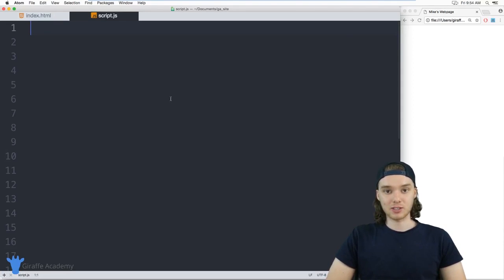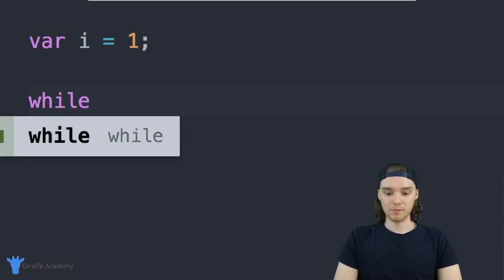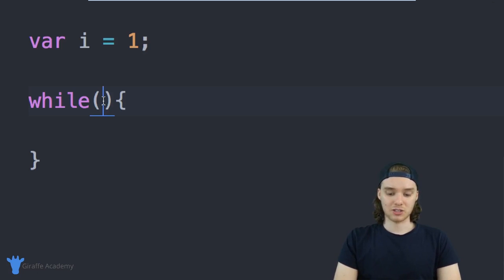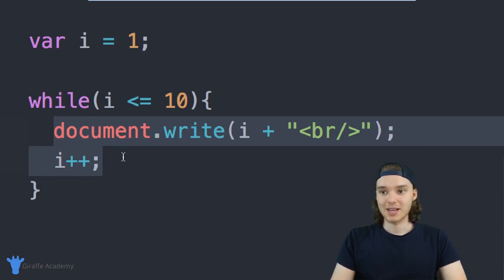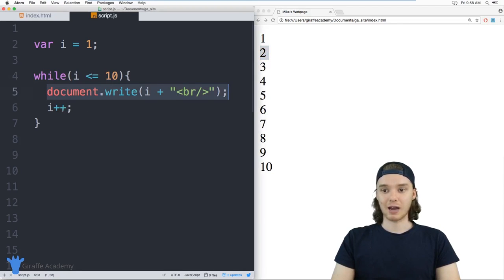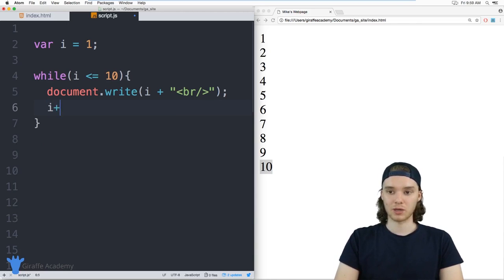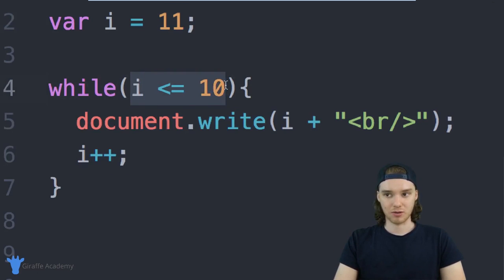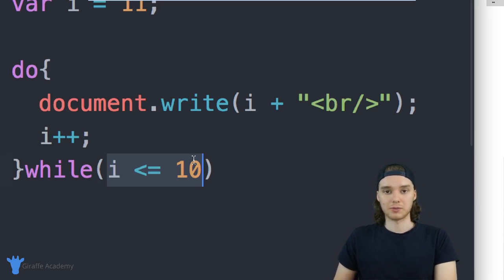21 While Loops Javascript Tutorial 21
While Loops Javascript